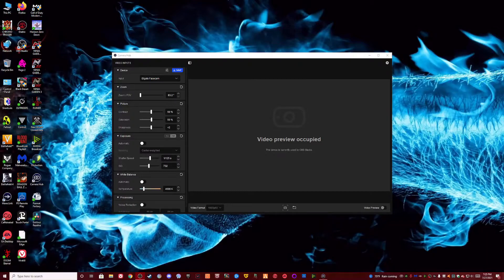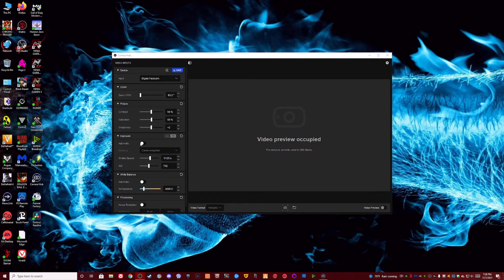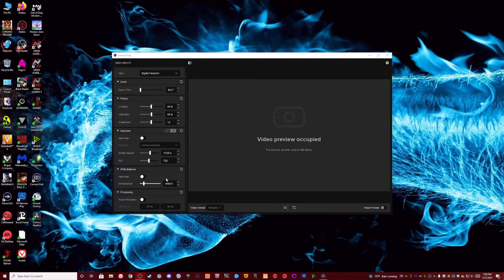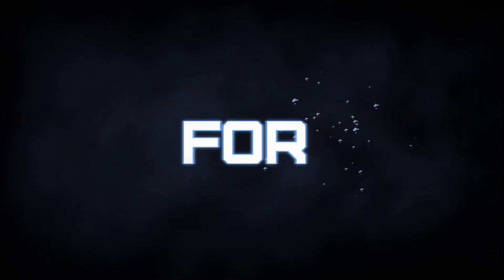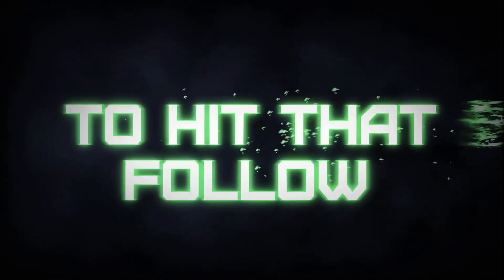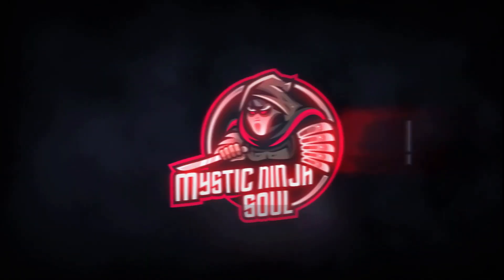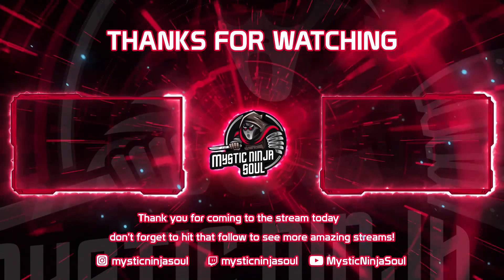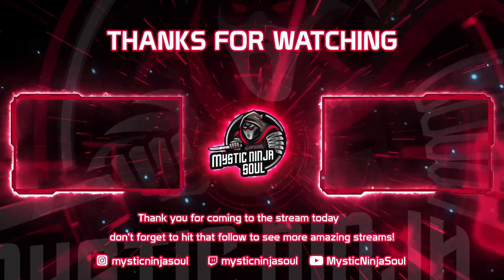Elgato Face Cam Review. Side By Side Comparison With Logitech C920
Side by side comparison of my Logitech C920 and the new Elgato Face Cam